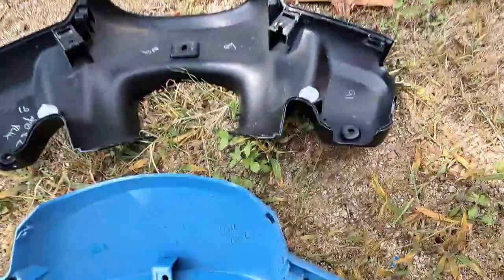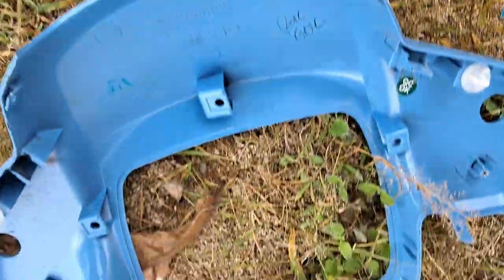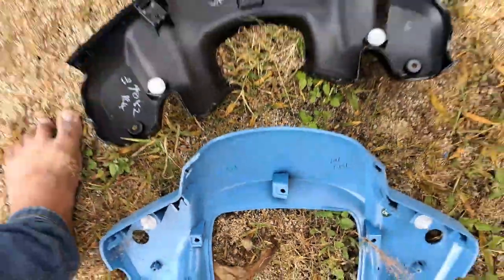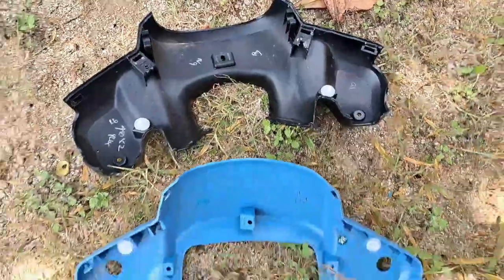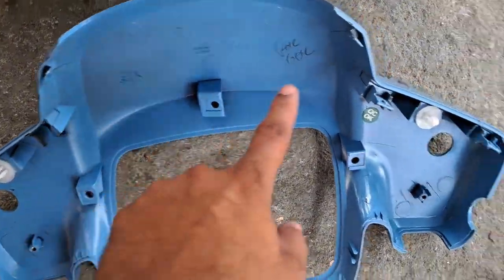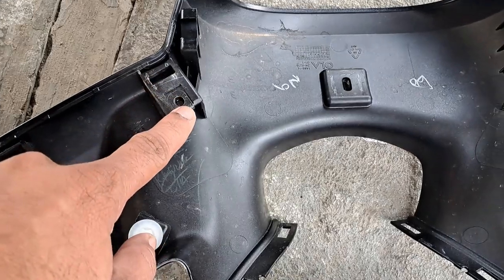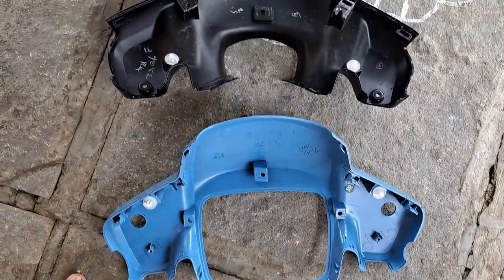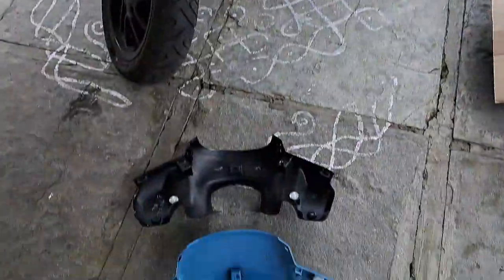Ola Head Light Parts Issue Solved II Ola Front Portion Sound Solved